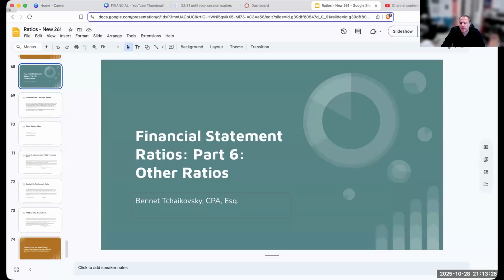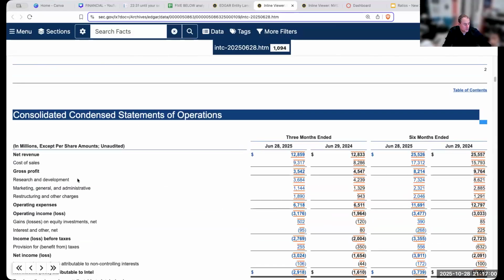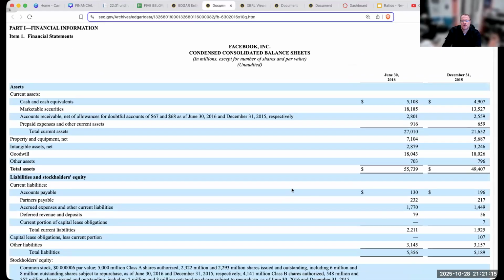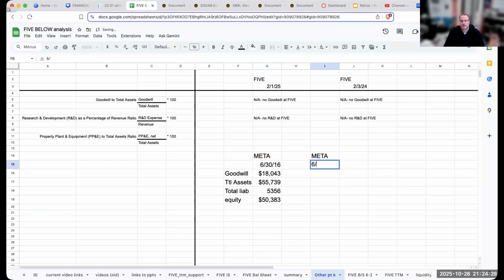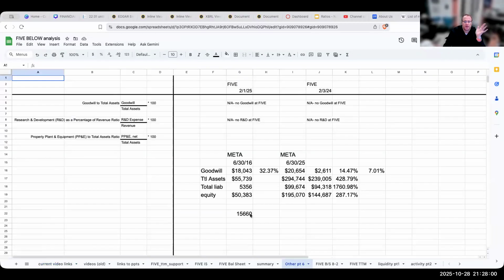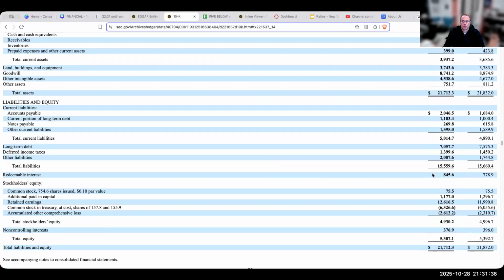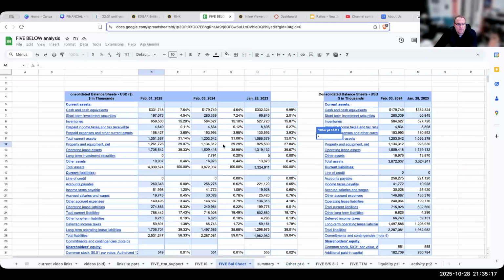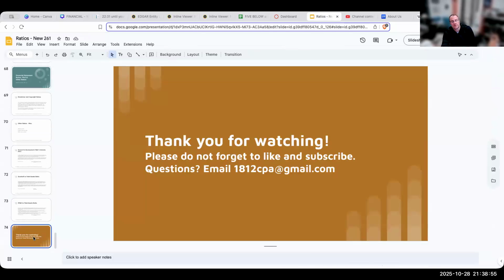Financial Statement Analysis - Ratios: Part 6 - Other Ratios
0:00 Welcome and introduction
0:16 Copyright notice and disclaimer
1:04 Introduction to R&D intensity ratio
1:35 Why R&D doesn't apply to Five Below
2:10 NVIDIA example: calculating R&D intensity
3:14 Intel example: comparing R&D intensity
4:19 Apple example: comparing R&D intensity
5:26 Five Below business model recap
6:26 Introduction to goodwill-to-total-assets ratio
6:39 Why goodwill doesn't apply to Five Below
7:04 Meta Platforms case study: goodwill in 2016
9:26 Meta's acquisition history (Instagram, WhatsApp, Oculus)
10:36 Setting up Meta's 2016 balance sheet figures
11:14 Jumping to Meta's 2025 balance sheet
12:07 Comparing Meta's growth: goodwill vs. total assets
13:20 Why high goodwill can signal acquisition risk
13:52 General Mills case study: goodwill and intangibles
16:16 Risk of goodwill impairment wiping out equity
17:00 Comparing General Mills' 2016 vs. current balance sheet
20:29 Why the goodwill-to-assets ratio matters for analysis
20:56 Introduction to PP&E-to-total-assets ratio
21:44 Calculating PP&E ratio for Five Below
22:43 Breaking down Five Below's PP&E composition
23:43 Land, furniture, and leasehold improvements explained
24:17 Operating lease assets and balance sheet gross-up
25:13 Updating the ratio summary
25:46 Closing remarks

Looking at other ratios...specifically those that may be more applicable to technology companies.

Goodwill to Total Assets
Research & Development (R&D) as a Percentage of Revenue Ratio
Property Plant & Equipment (PP&E) to Total Assets Ratio